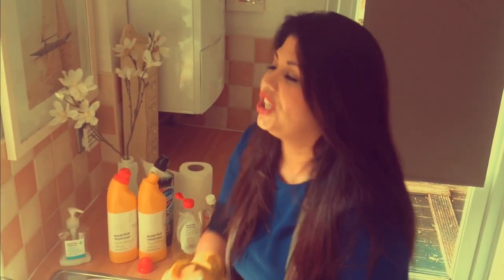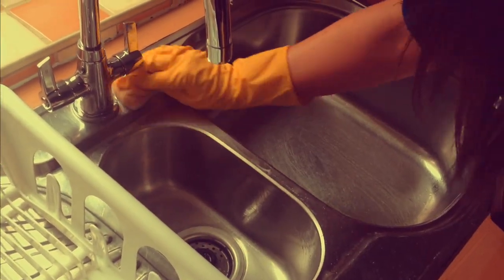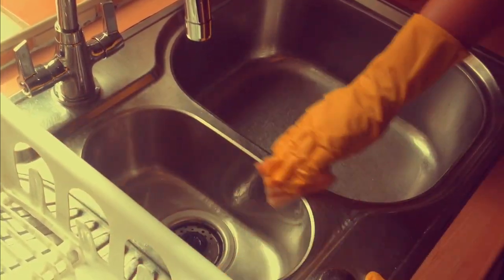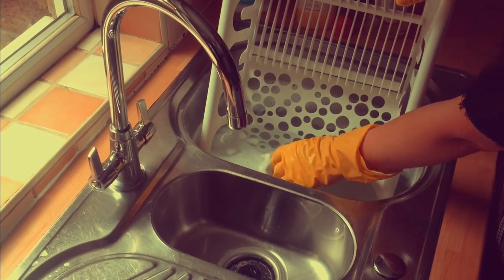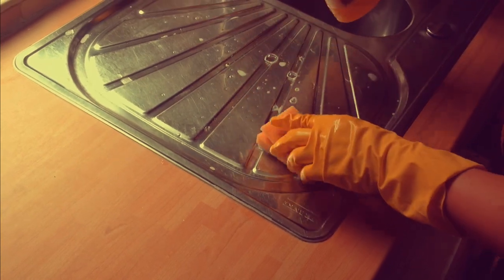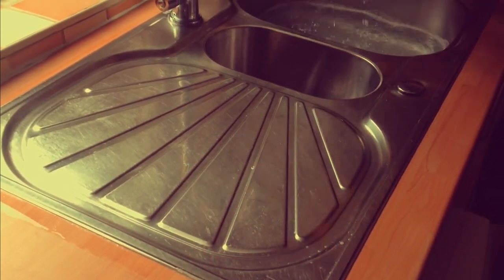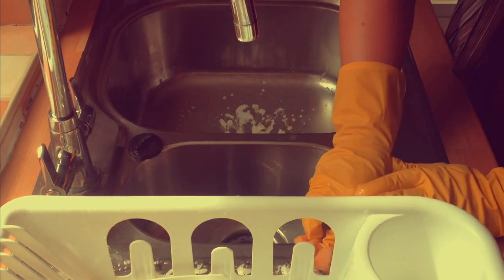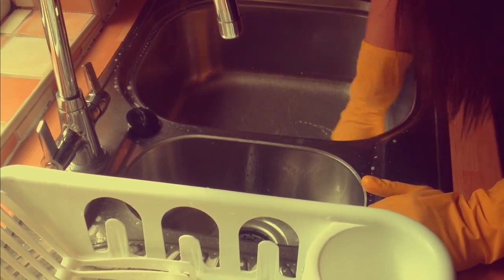Cleaning Your Kitchen Sink / Killing the Virus - Hayley As Seen On Obsessive Compulsive Cleaners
"This Vlog - I will be showing you how I clean my kitchen sink in my home, and why it is so important to keep the germs away!"